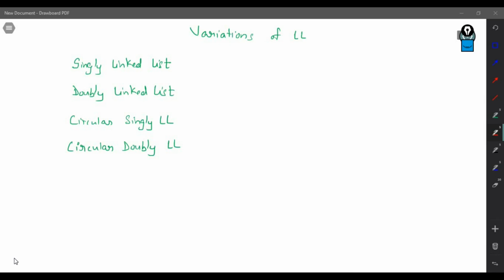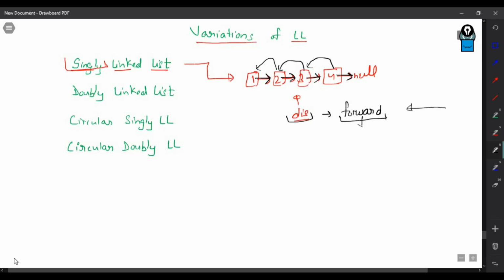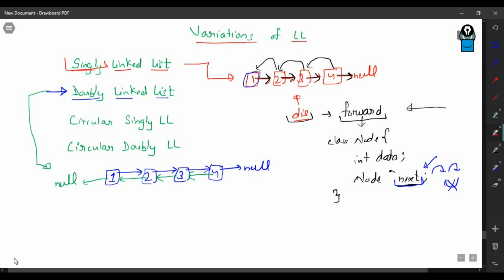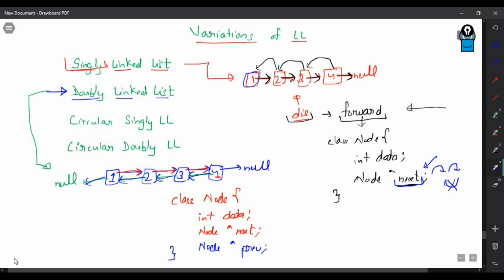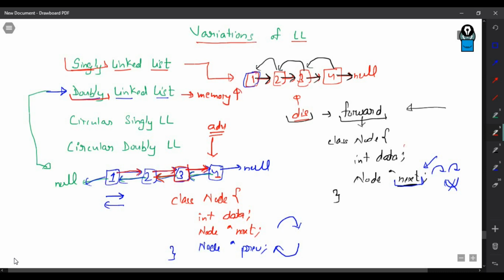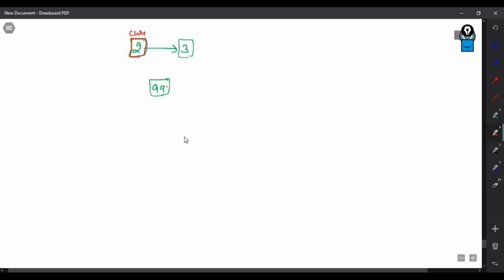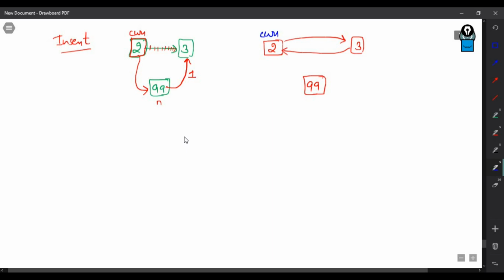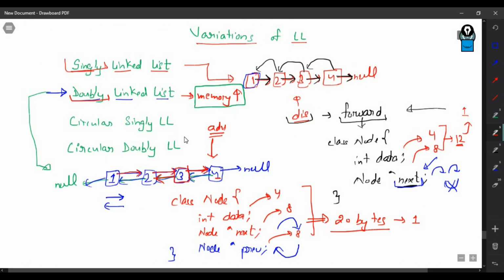10 Doubly LL